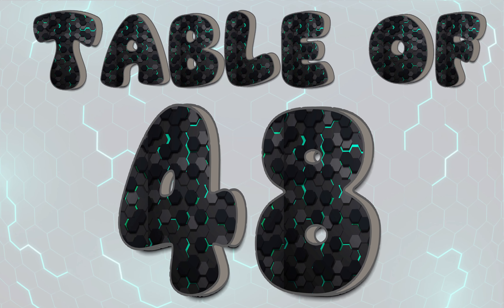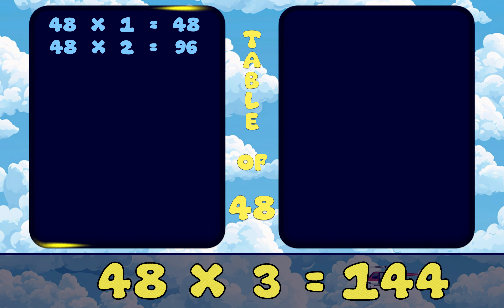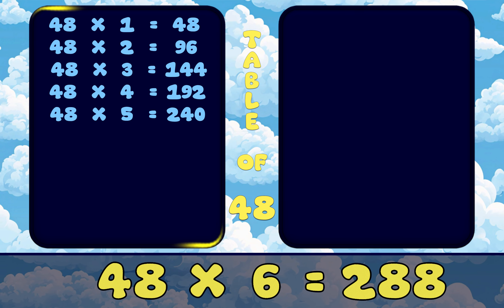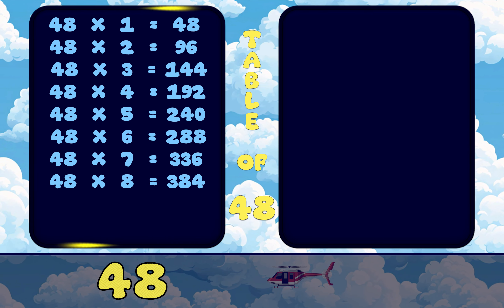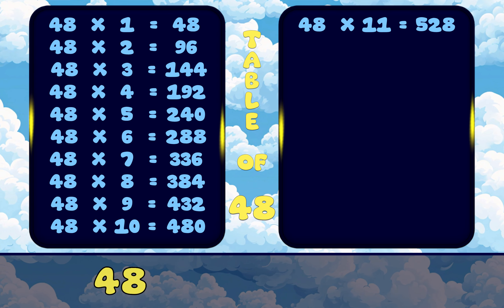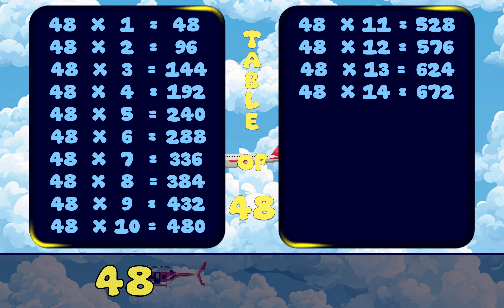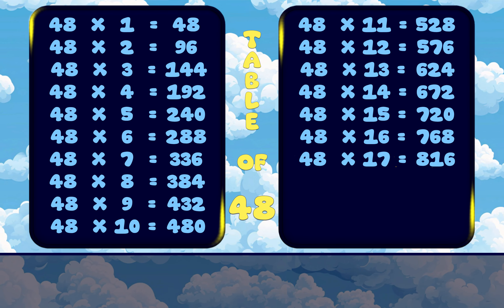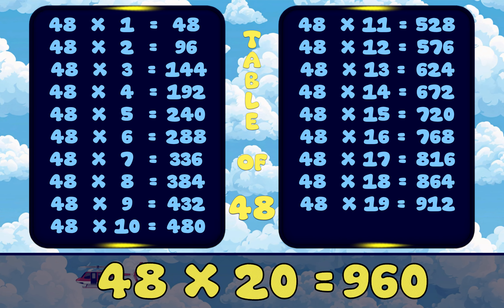Table of 48 / 48 ka pahada / 48 ka table /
I have explained table of 48
Fast learning tricks for maths table and easy way to memorise maths multiplication table of 48

My Channel

48 ka table,
48 no pahado,
48 ka pahada,
48 ki table,
48 no ghadiyo,
48 এর টেবিল,
48 యొక్క పట్టిక ,
48 の表,
Table of 48,
Pahada,Pahade,1 to 100 table,Table from 1 to 100,